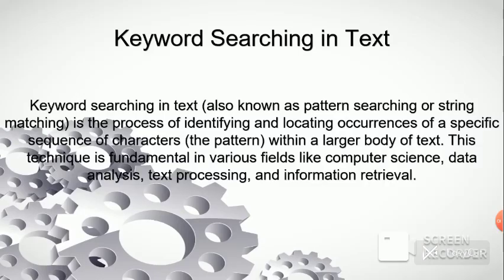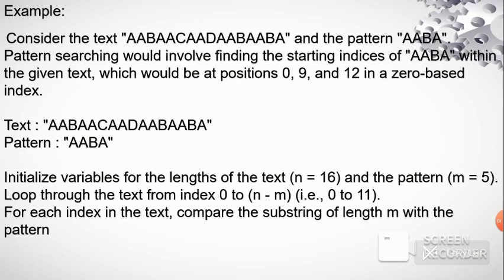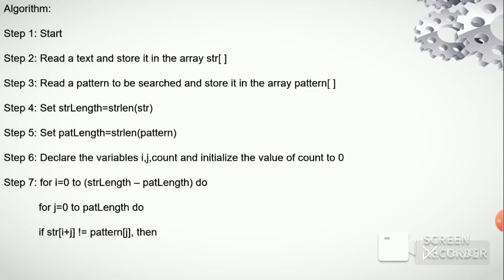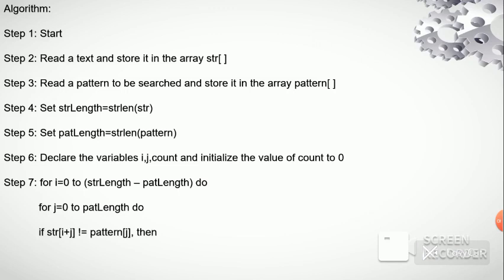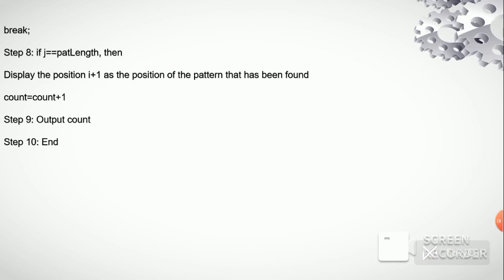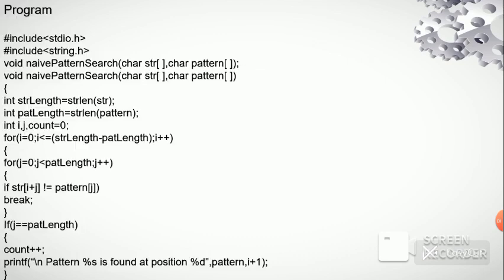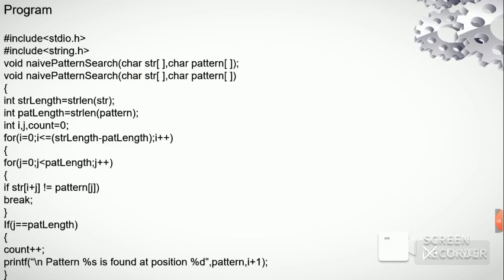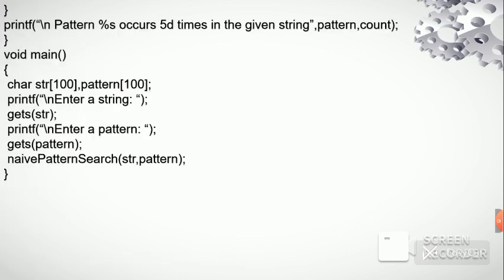Keyword Searching in Text , Algorithm, program